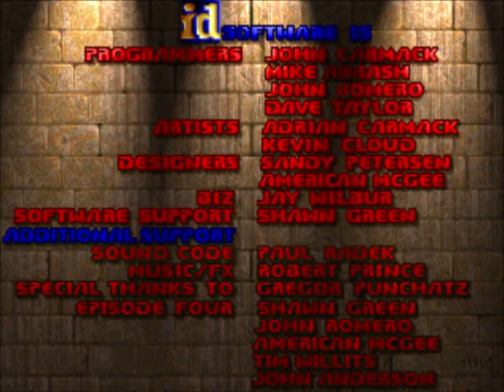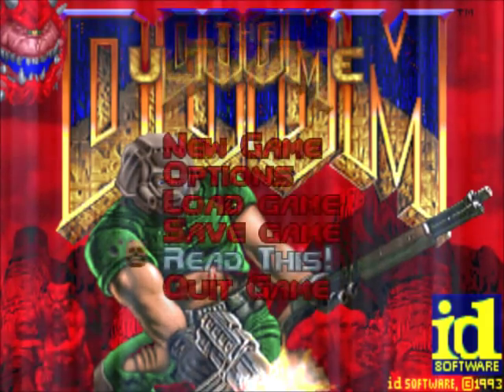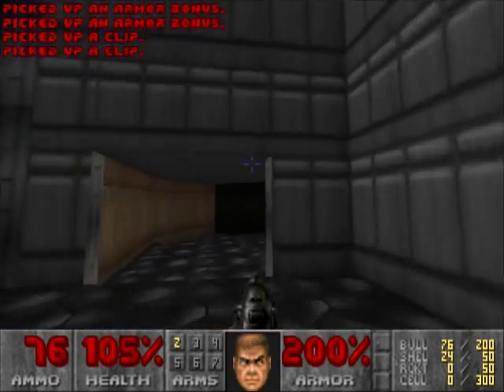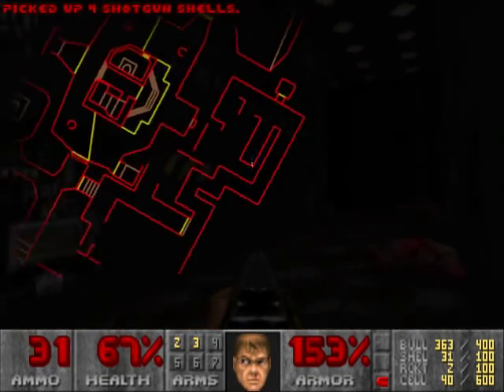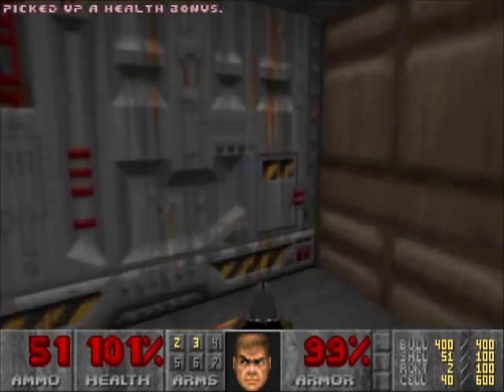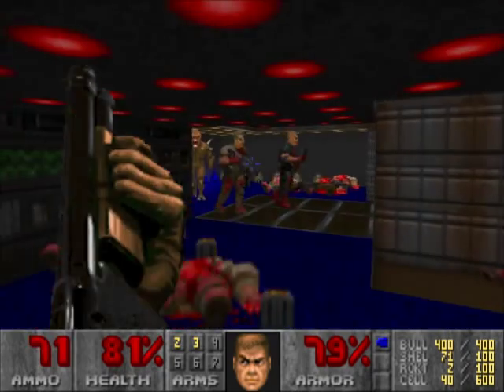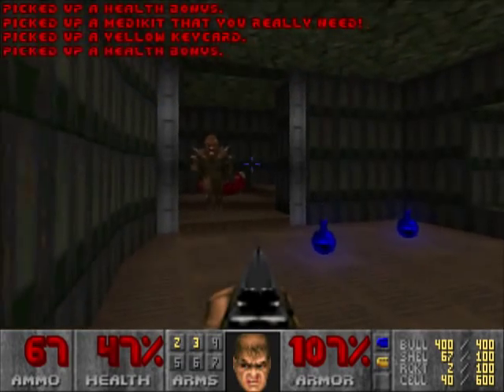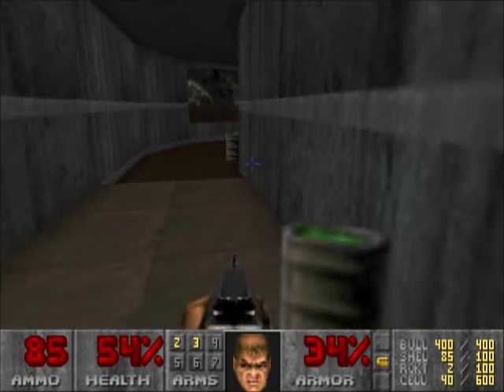Let's Play Doom - Doomsday Engine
Checking out this source port of Doom, the Doomsday Engine.